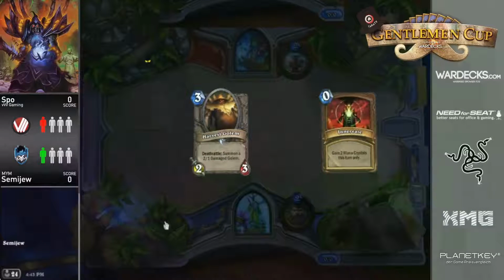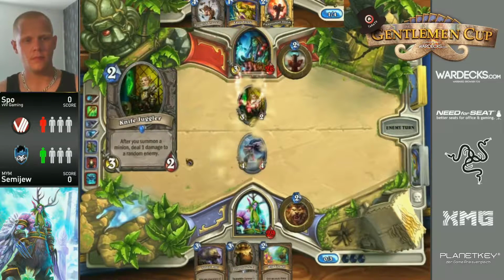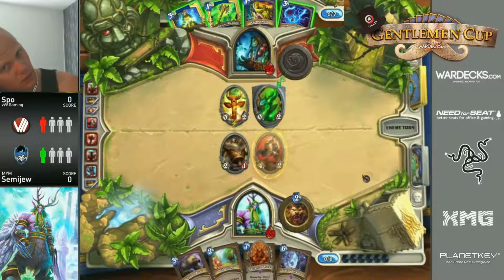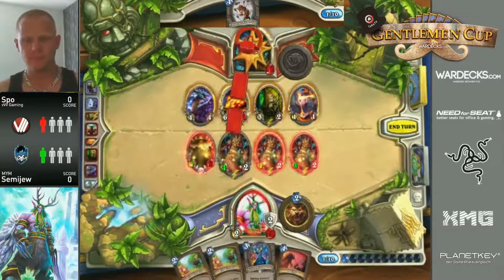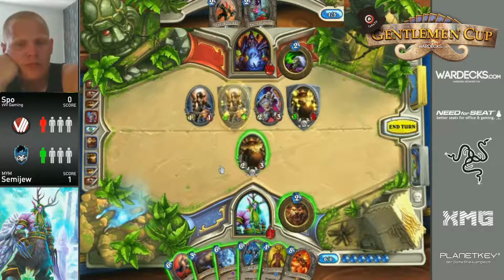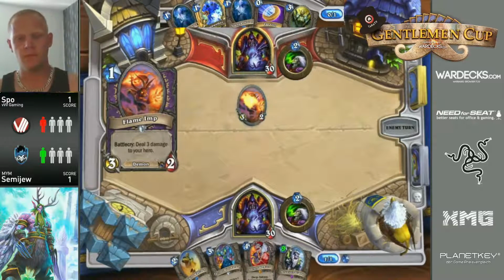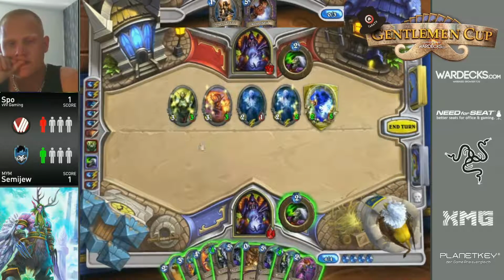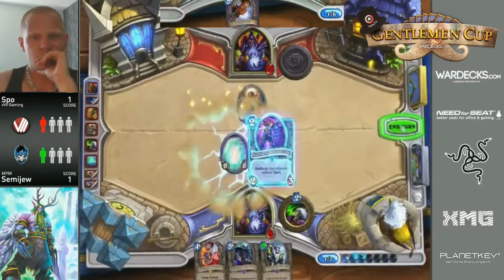Gentlemen Cup W12D2: MYM.Semijew vs vVv.Spo Match 2 (10.08.2014)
HearthStone Gentlemen Cup Week 12 Day 2
MeetYourMakers vs vVv Gaming